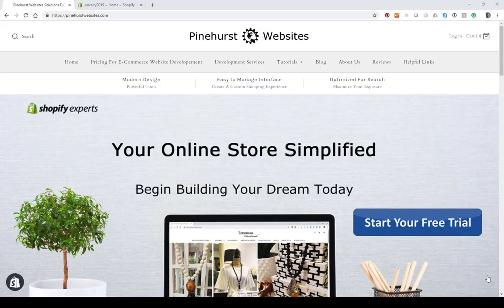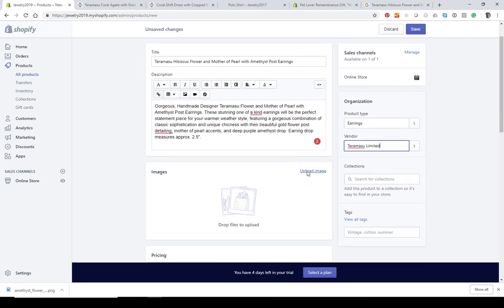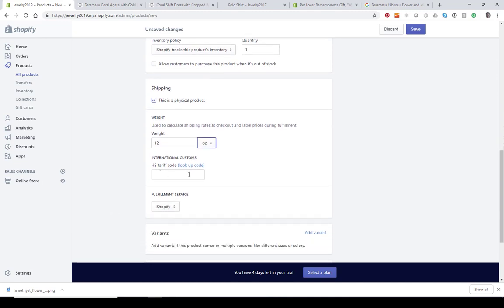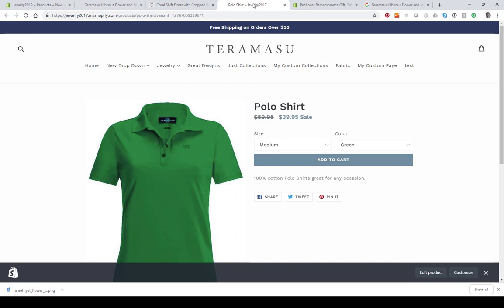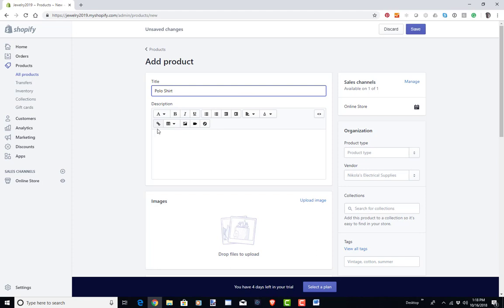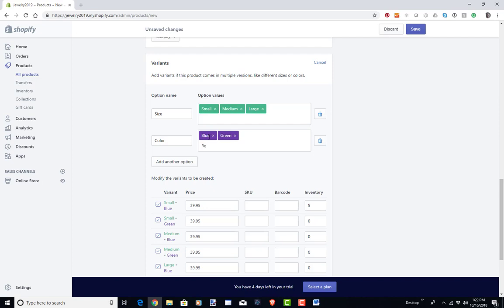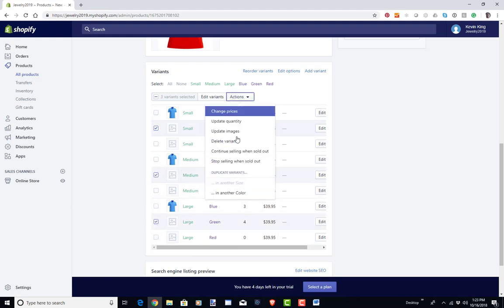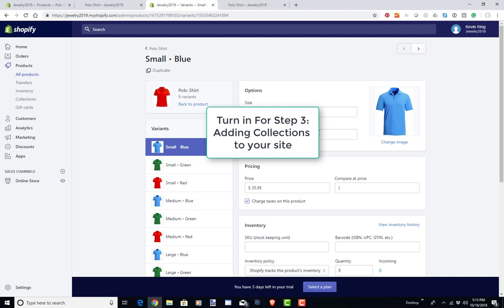Shopify Tutorial 2022 Step 2 Adding Products to Your Website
Shopify Tutorial for Adding Products and Products with Size and Color options to your website while making your products search engine friendly for Google.